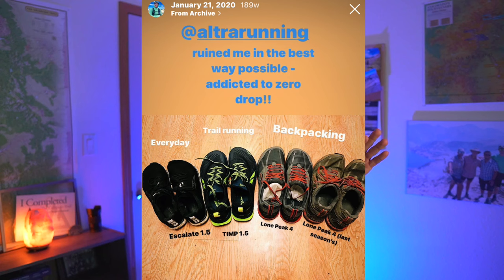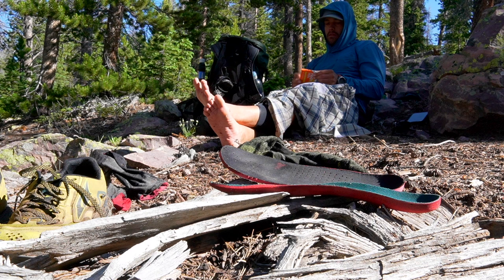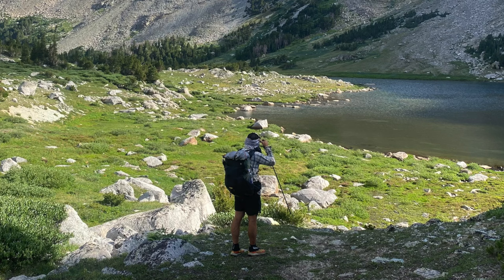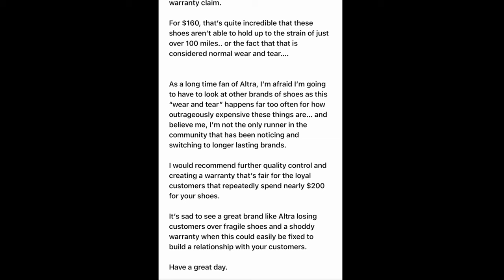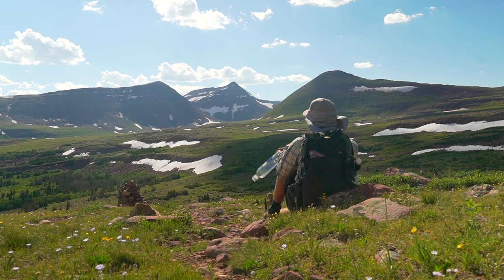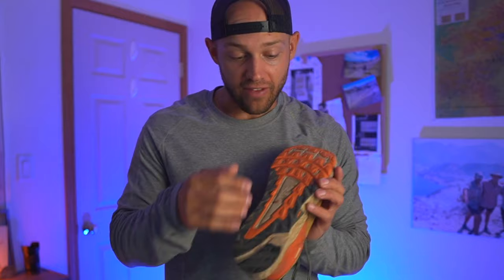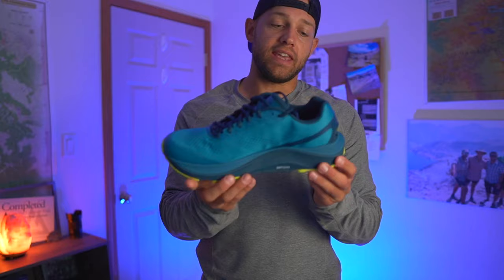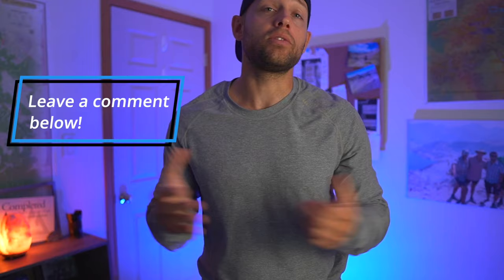Why I’ve Stopped Using Altra Shoes (& maybe you should too)..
5 years ago I stumbled upon Altra shoes and fell in absolute love. However, the last 2 years of this love affair have significantly changed my mind about the brand, forcing me to buy my shoes elsewhere. This video will go into the story of why I'll no longer spend my money on Altra shoes, along with what brand I switched to!